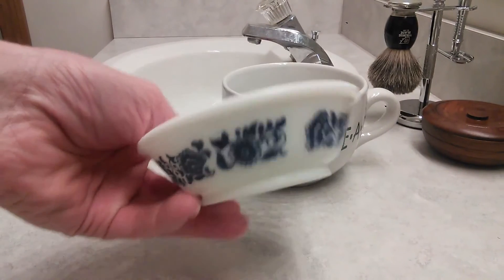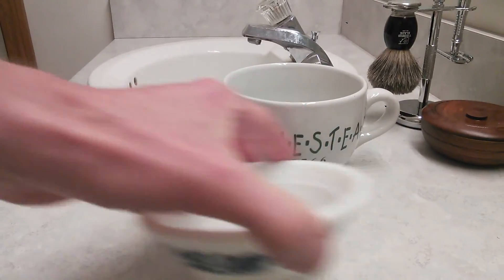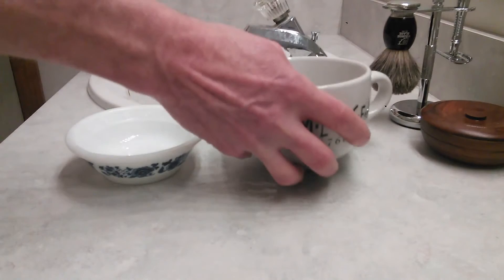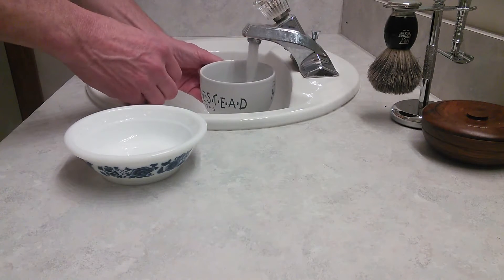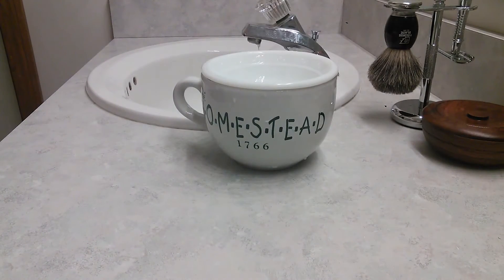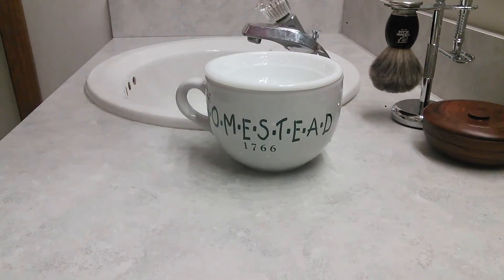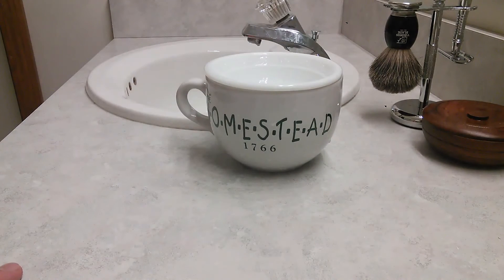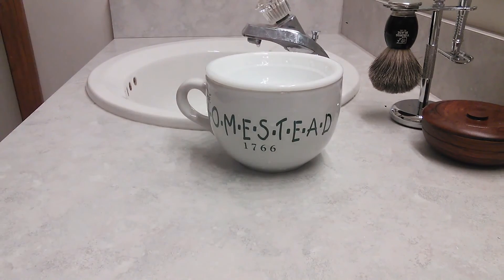Poor Man's Shaving Scuttle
A big thank you to Youtuber Thomas of Denmark for his video showing a makeshift Shaving Scuttle.  It inspired me to create this Poor Man's Shaving Scuttle.:)

I simply combined two bowls I already owned.  They happily and seamlessly united into a rather nice, inexpensive, and effective shaving scuttle.   I was quite surprised!:) And it's wonderful!  My search is over!  I found my Shaving Scuttle!  I created this video with the YouTube Video Editor

Shaving Scuttles

Crown King

Georgetown Pottery G12

Georgetown Pottery G20